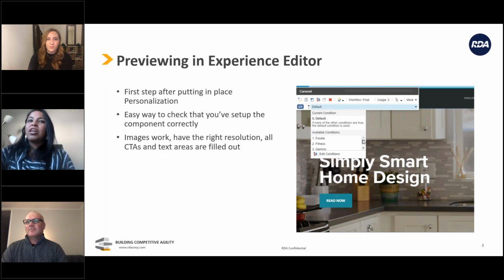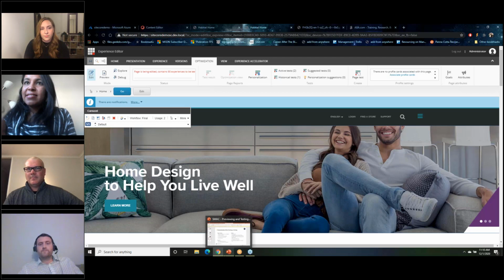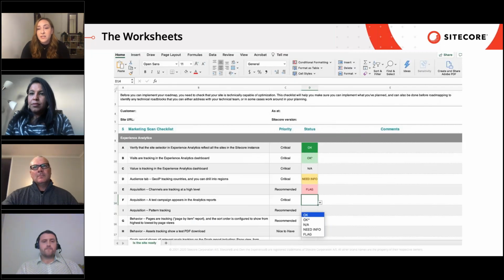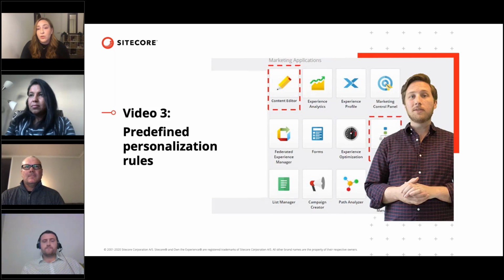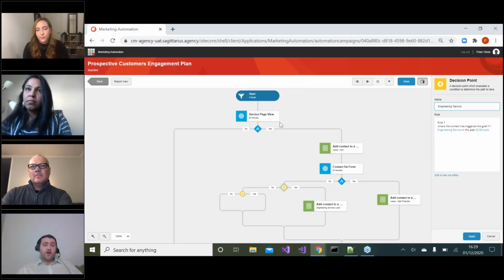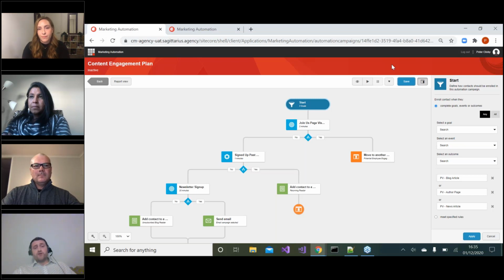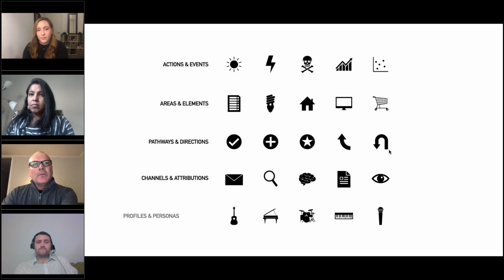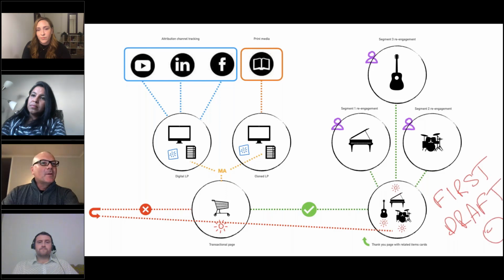SMAC Webinar 2020-12-01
The third Strategy MVP Advisory Council (SMAC) webinar has presentations on a variety of topics, including personalization, optimization, engagement plans, and digital transformation.

The topics:
- You've setup your personalization, now what? - Jaina Baumgartner (@queenofrohan)
- Optimization Readiness Scan - Megan Engard (@EngardMegan)
- Building Complex Engagement Plans in 10 minutes - Peter Clisby
- Cognitive Dissonance - Mike Marquette